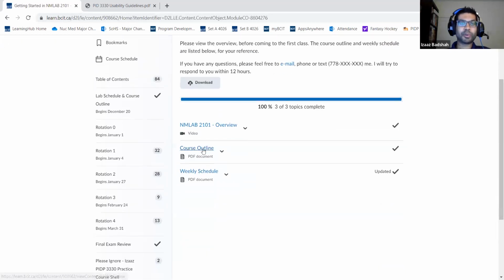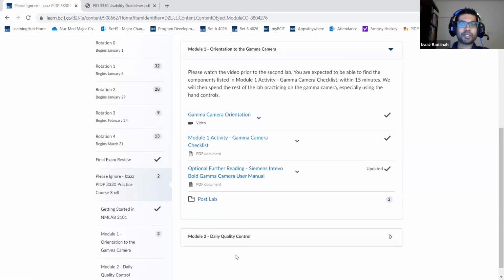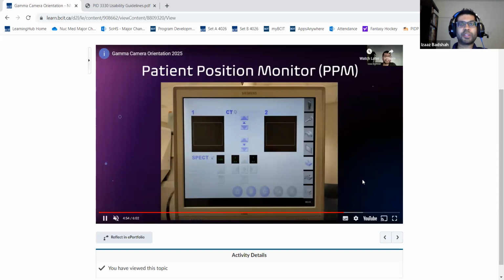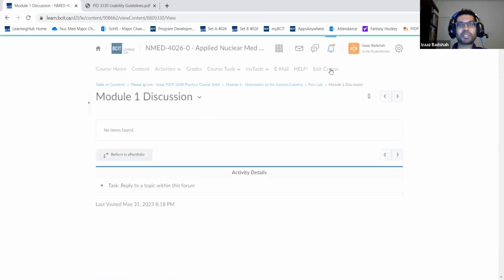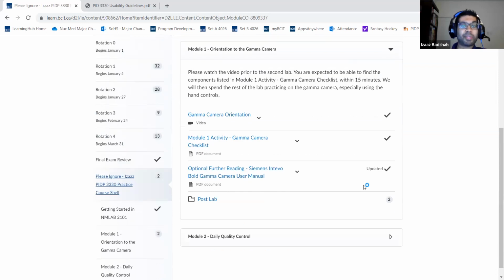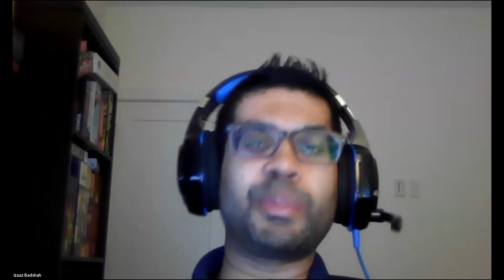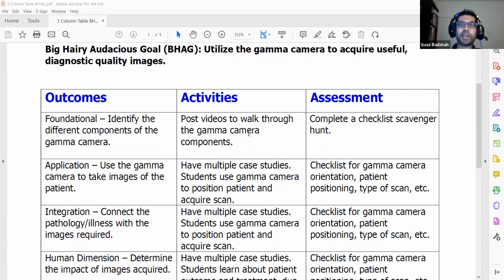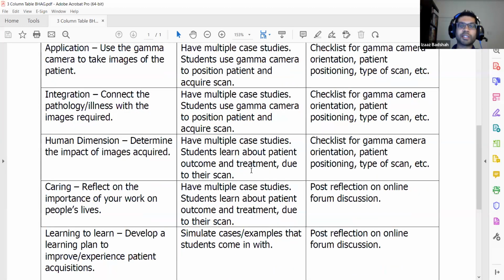NMLAB 2101 Module 2 - Implementation